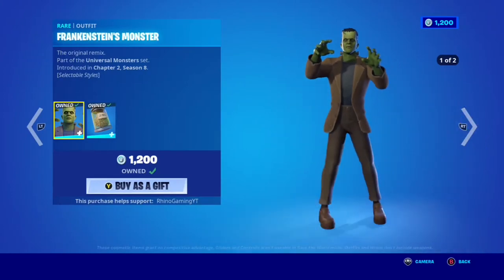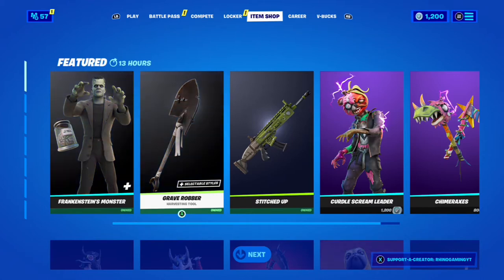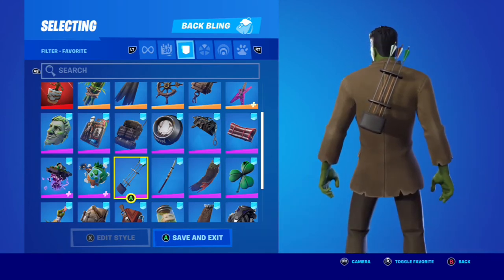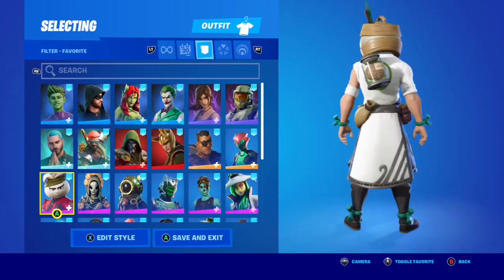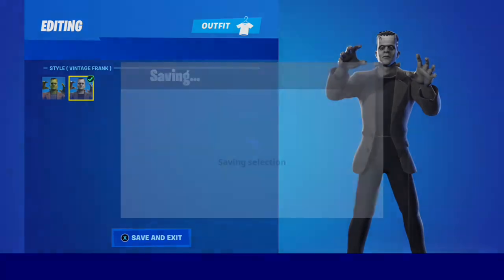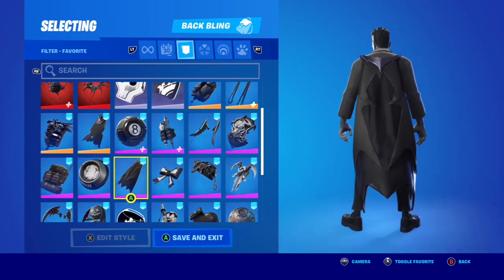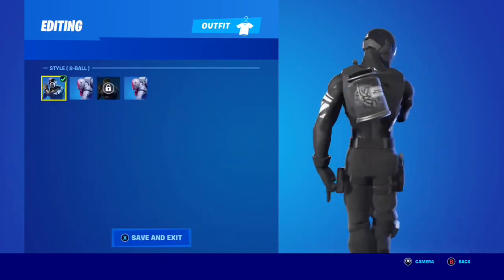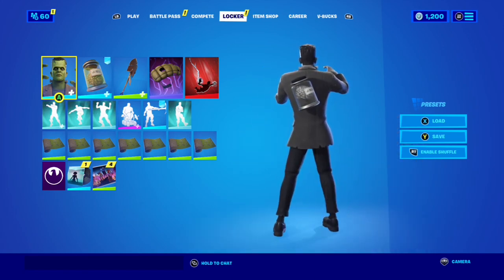BEST FRANKENSTEIN SKIN COMBOS IN FORTNITE | Frankenstein’s Monster Combos | Halloween Combos 2021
Today in Fortnite, we will be doing a combos video on the brand new addition to this new season of Fortnite, the Frankenstein’s Monster skin. This skin is the first addition we have to this years 2021 Fortnitemares s season and will be one of many more to come, with this new set being the first addition of the Universal Monsters set, where we will be showing you some combos you can use for both the skin and backbling. This will include Backblings you can wear on the Frankenstein’s Monger outfit as well as skins you can use with the amazing Monster Mind Backbling. I hope you guys enjoy this video and maybe consider subscribing to my channel if you do enjoy the video, and tell me how excited you are for this year Fortnitemares Season by leaving a comment, or like :)

Induced Rhino438